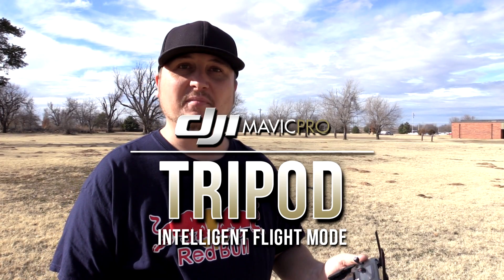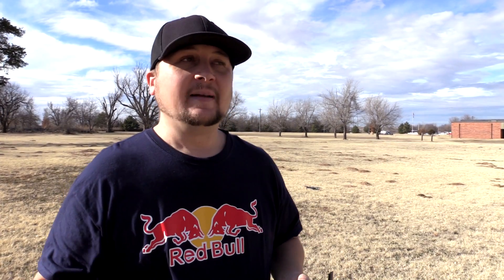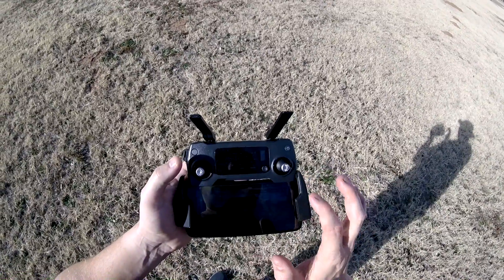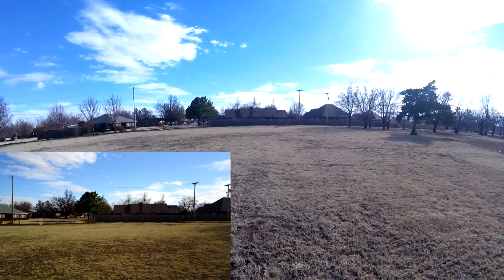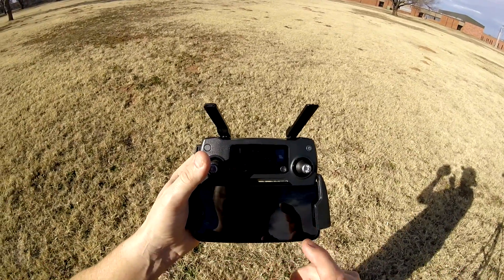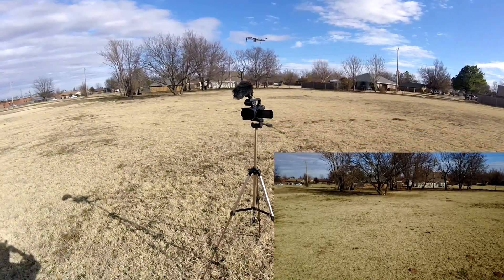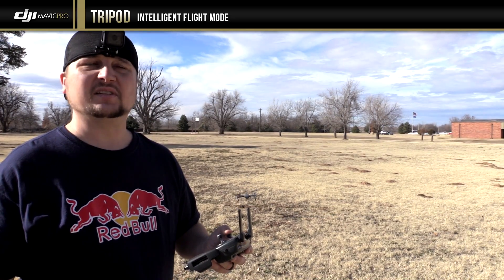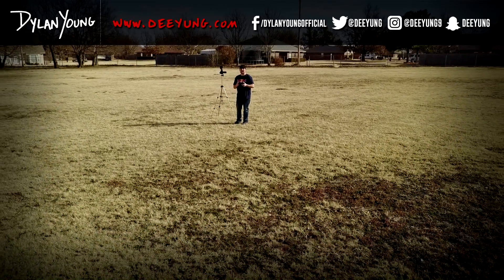DJI Mavic Pro / Tripod Mode (Tutorial)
From the DJI Mavic Pro series comes a tutorial video on "Tripod" mode. Tripod mode simply slows the drone down both speed-wise and rotation-wise so super smooth panning and moving shots can be captured more easily. Please be sure to watch in HD. Please be sure to like (thumbs up) this video, as it will help this channel grow. Thanks.

🔊 MUSIC

"Canyon Breeze"
by: Deeyung